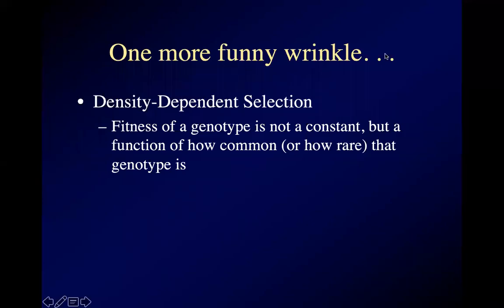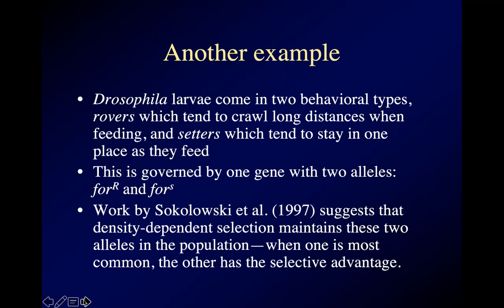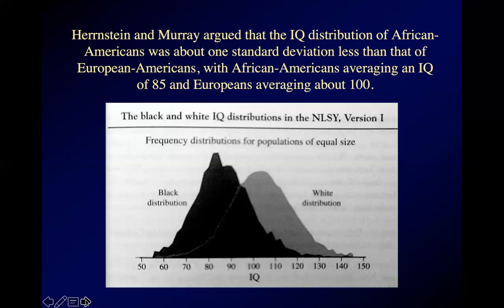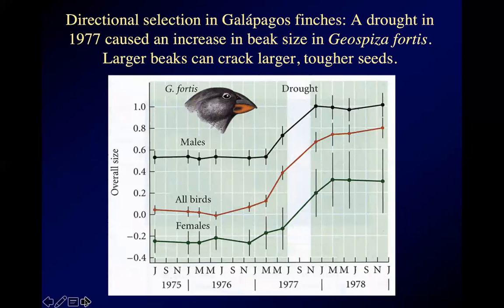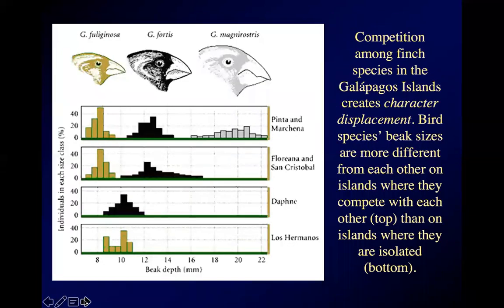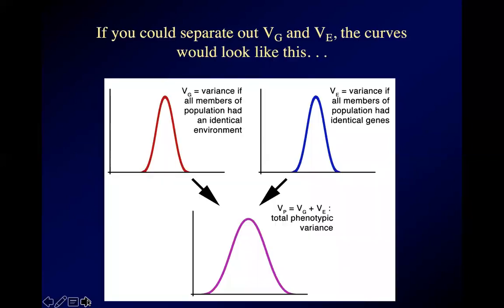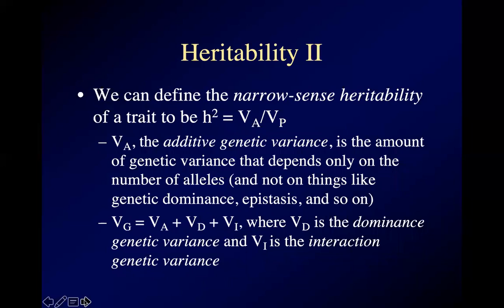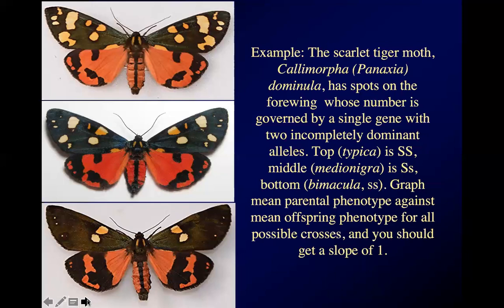BIOL 4415, Lecture 06a, 3/2/2021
We begin a dive into selection on continuous traits!